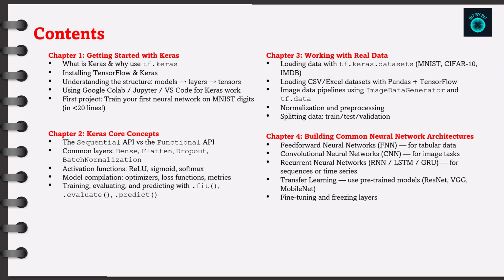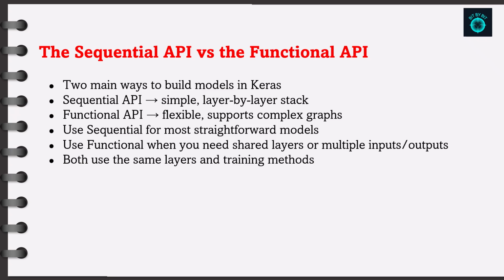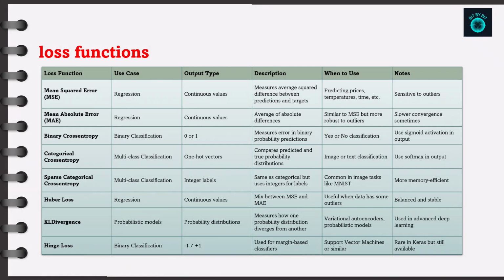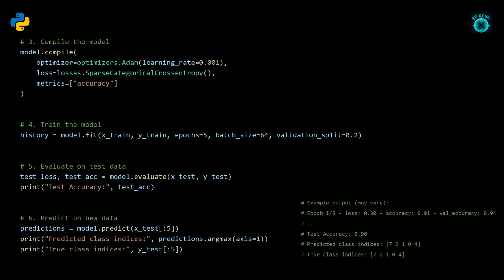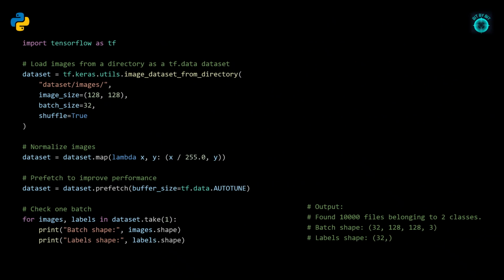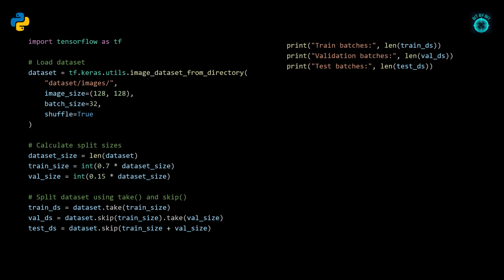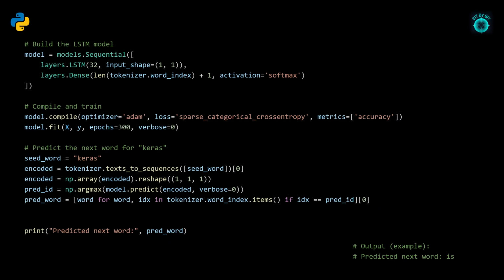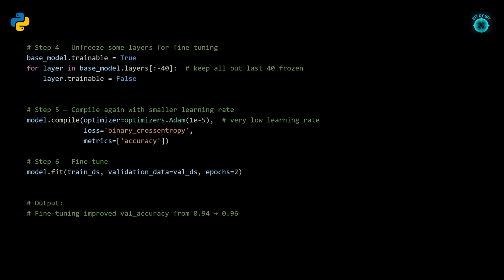Keras Tutorial for Beginners (Part 1)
— Build Real Deep Learning Models Step-by-Step | Job-Ready AI Skills
Welcome to Part 1 of the Keras Deep Learning Course! 🚀
In this video, you’ll learn everything you need to start building real neural networks using Keras, the most beginner-friendly deep learning framework.
We’ll go step-by-step — from installation to your first project — and build a strong foundation for working in AI and software development roles.
📘 What You’ll Learn:
Chapter 1: Getting Started with Keras
• What is Keras and why use TF dot Keras
• Installing TensorFlow and Keras
• Understanding models, layers, and tensors
• Using Google Colab, Jupyter, and VS Code
• Your first neural network on M-NIST digits (in under 20 lines!)
Chapter 2: Keras Core Concepts
• Sequential vs Functional API
• Common layers and activation functions
• Optimizers, loss functions, and metrics
• Training, evaluating, and predicting
Chapter 3: Working with Real Data
• Loading datasets and preprocessing
• Using Image Data Generator and TF dot Data
• Normalization and data splitting
Chapter 4: Building Common Architectures
• Feedforward, CNN, and RNN models
• Transfer Learning with VGG, ResNet, and MobileNet
• Fine-tuning and freezing layers

💡 Outcome:
By the end of this video, you’ll be ready to build and train your own neural networks — the same skills used in real-world AI and ML projects.